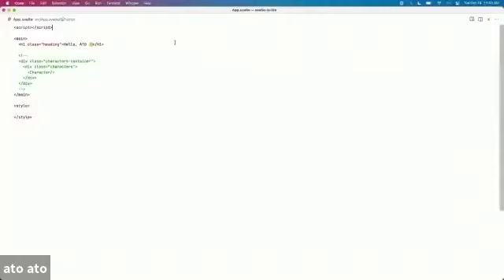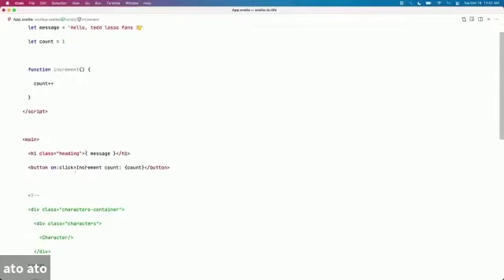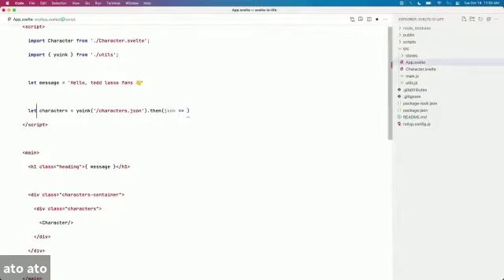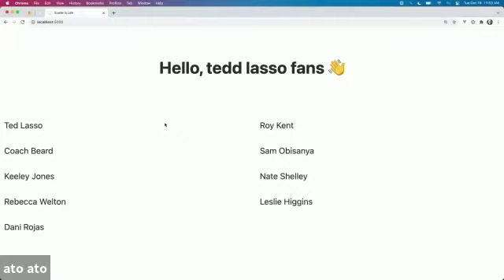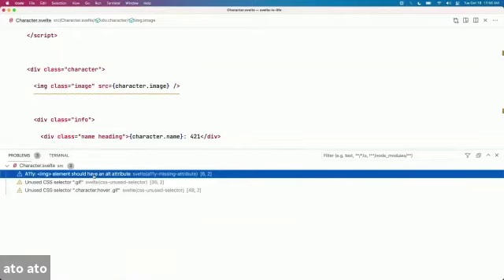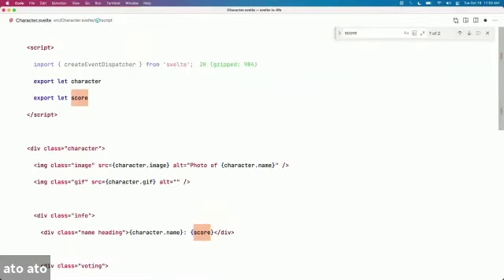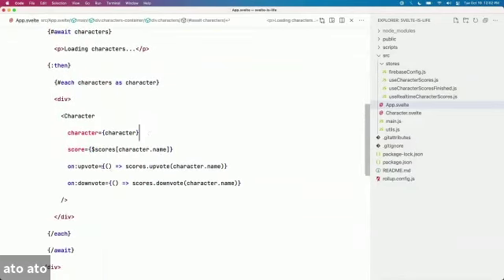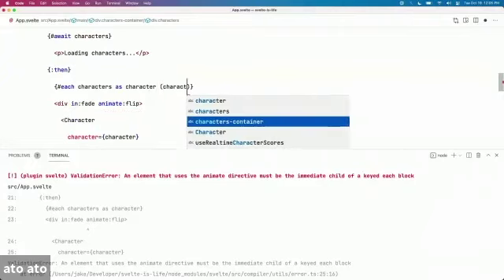SVELTE is Life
Jake Dohm,  Steadfast Design Firm